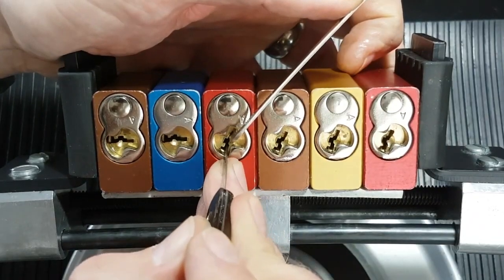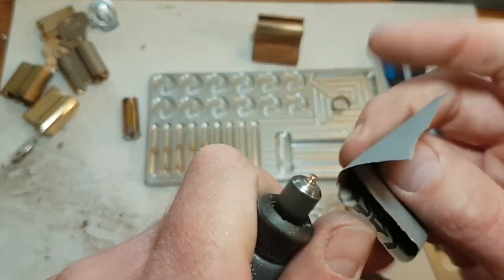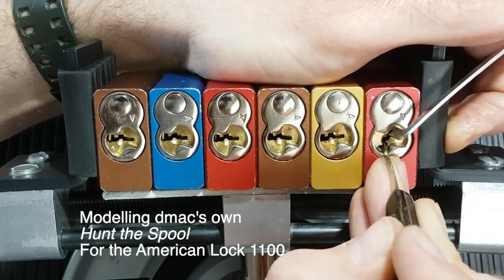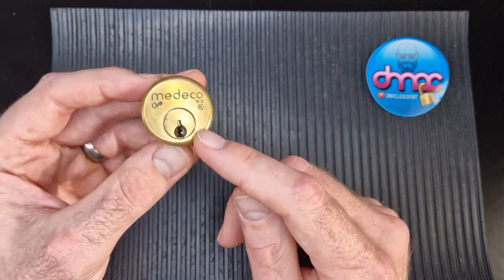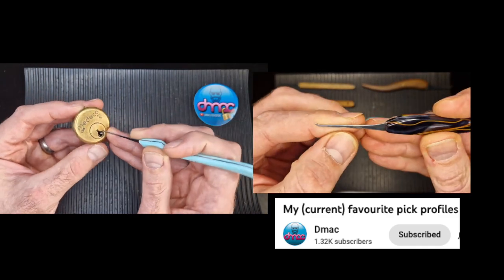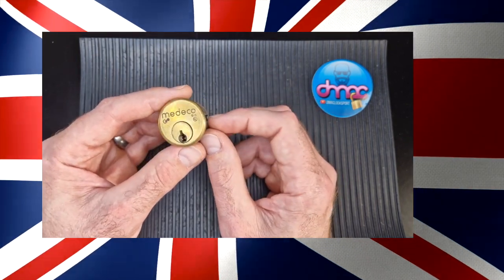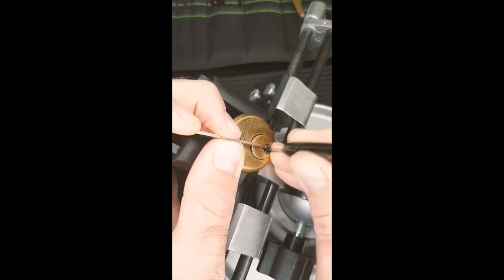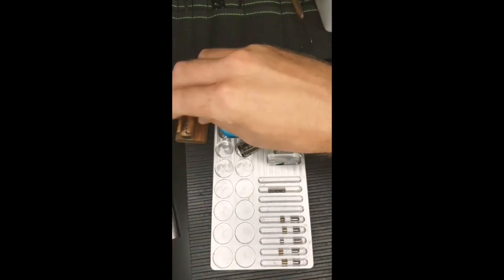Milestone Lock Series 1 presents dmac and the medeco milestone experience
This vid on dmac's Milestone Medeco experience is part of the Milestone Lock Series presented by m.c. - The series goal is to feature passionate pickers, sharing locks that have meant something to them - and why - to help the rest of us see milestone moments along the Locksport Path.

Today's vid features dmac.

dmac is one of the LockPicking community's star contributors: his videos on all aspects of Lock Pickers United range of skills is legendary, with demonstrations and tutorials on
- Picking
- Gutting
- making challenge locks
- making picks
and generally being a mensch.

00:00 intro
00:53 Medeco as milestone
01:27 The attraction: first dual locking mechanism lock
01:42 Learning to get picky about picks
02:06 Rule Britania
02:25 Bonus: Medeco Speed Pick